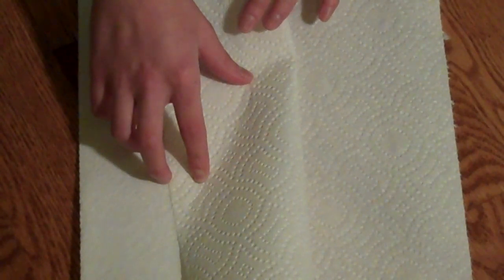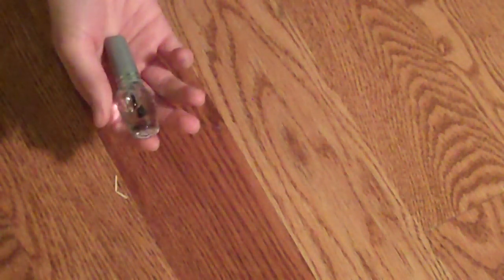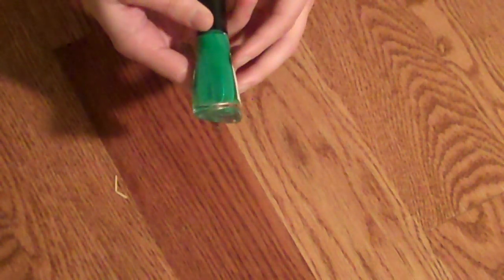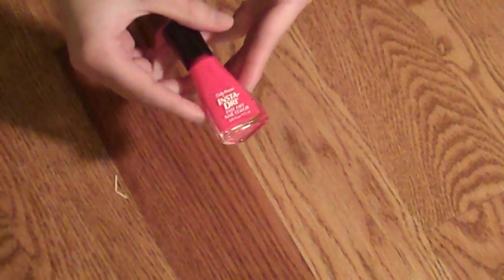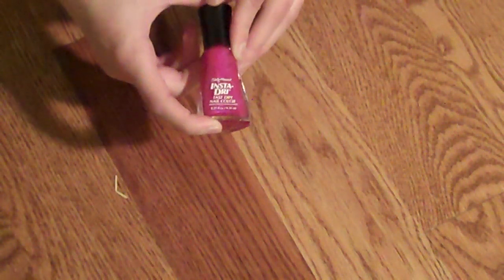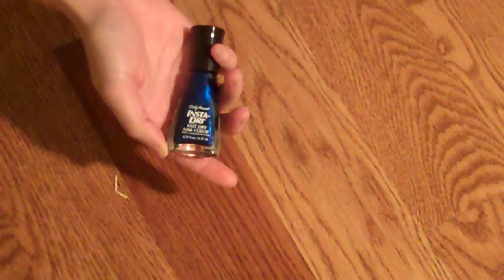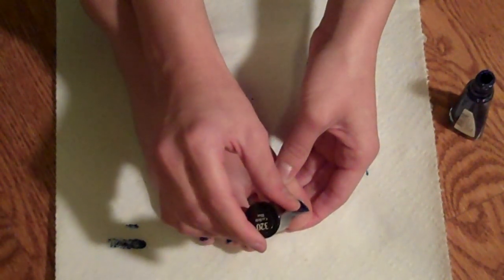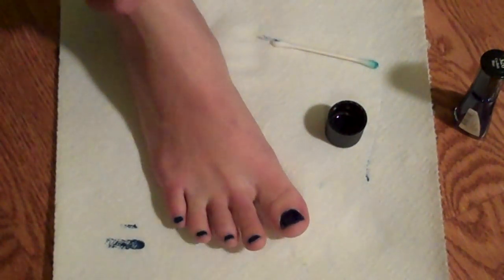Nail Painting ASMR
A relaxing video of me painting my toe nails. This video includes a short show and tell of my nail polish collection and those items I used for this video as well as me actually painting my nails with a brief ramble.

Also includes a shout out, or whisper out to my dear friend MissyMissWhisper, thanks for stealing my video ideas :-)